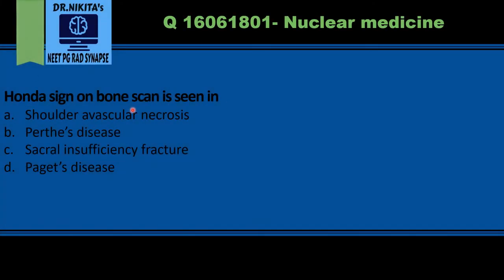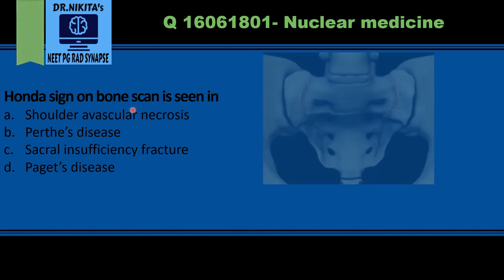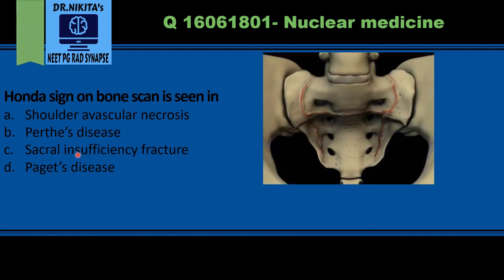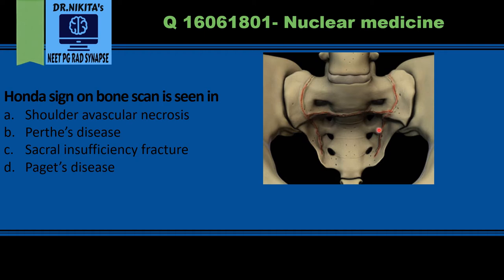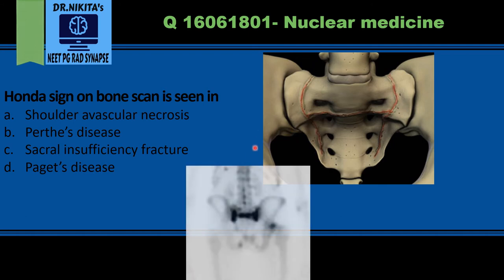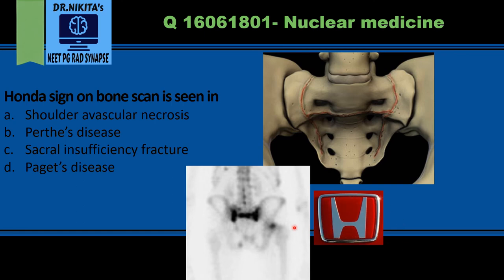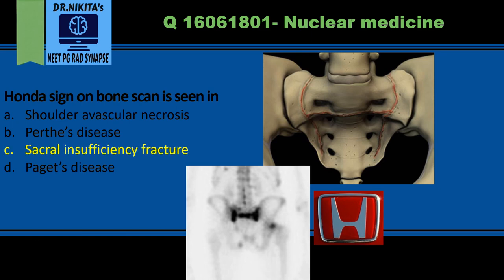Honda sign Radiology